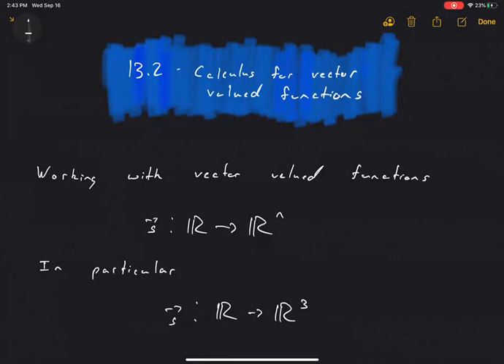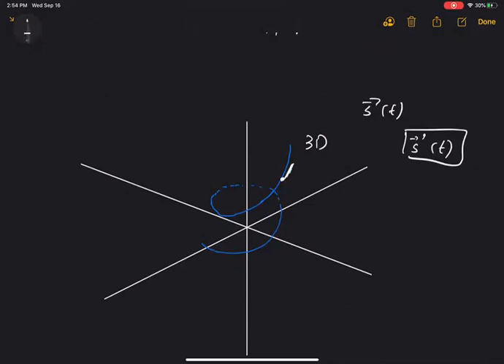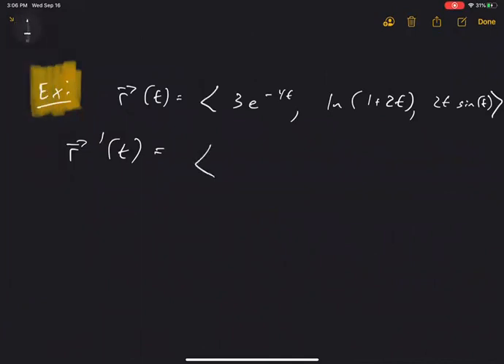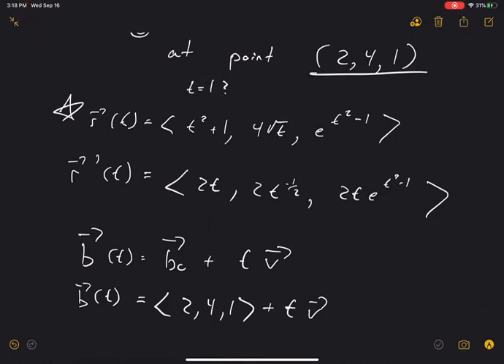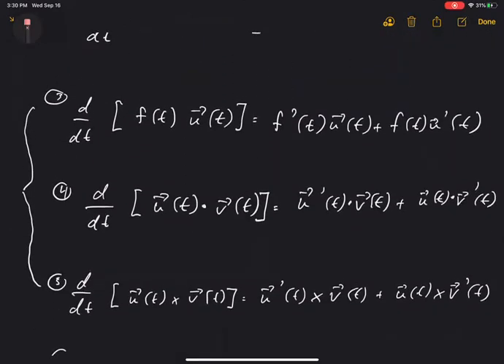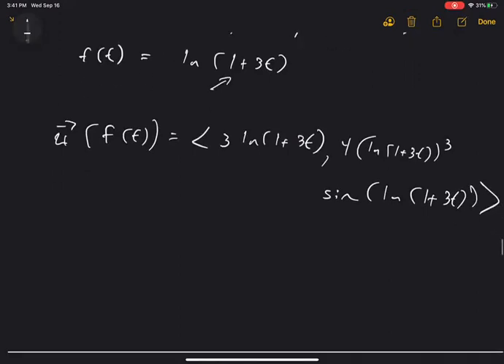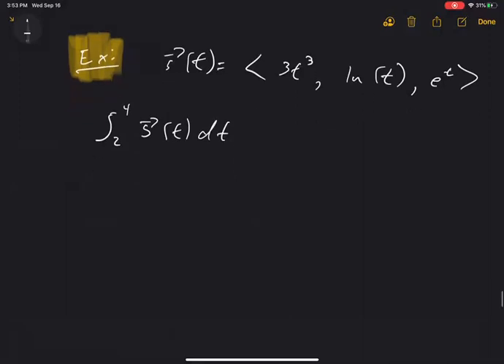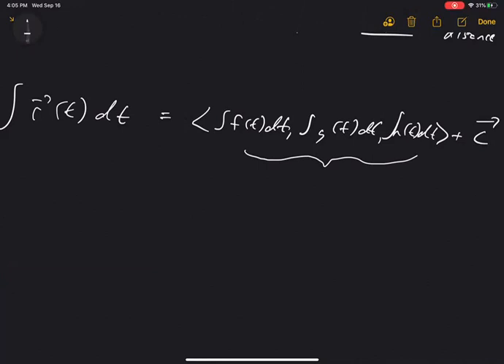Section 13.2 - Calculus on Vector Valued Functions